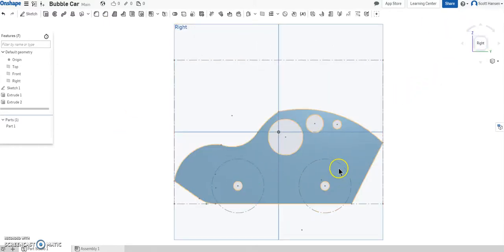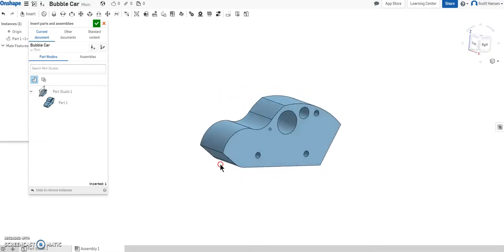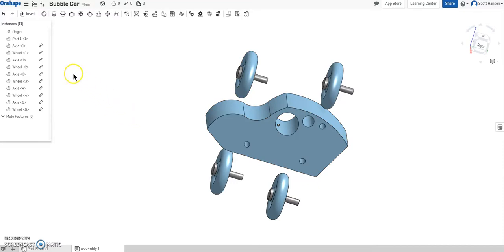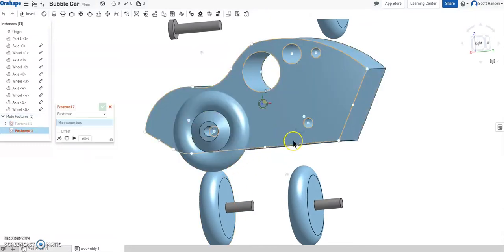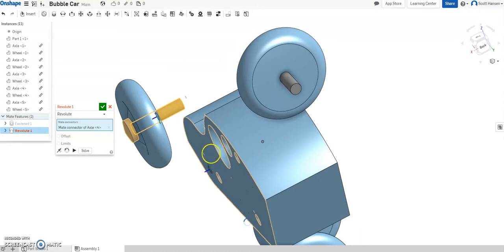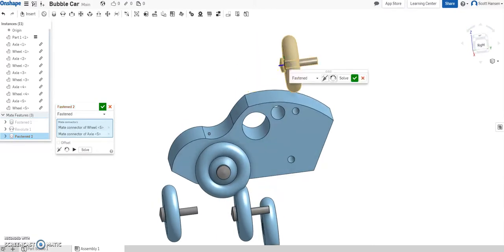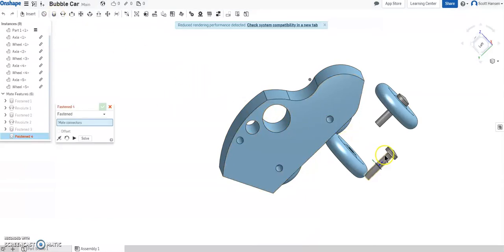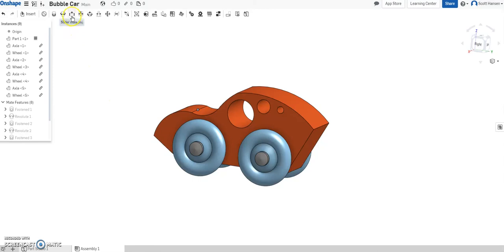Assembling your Bubble Car